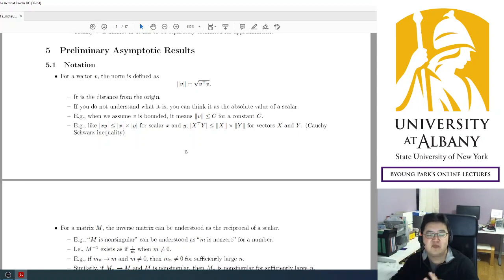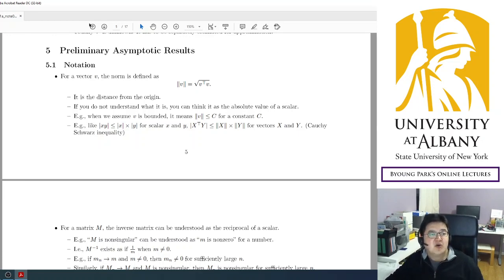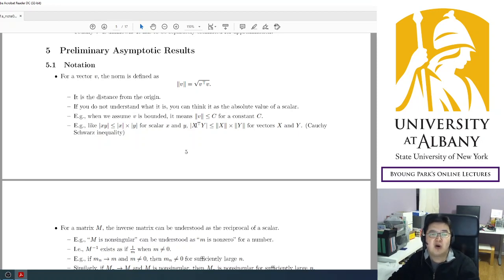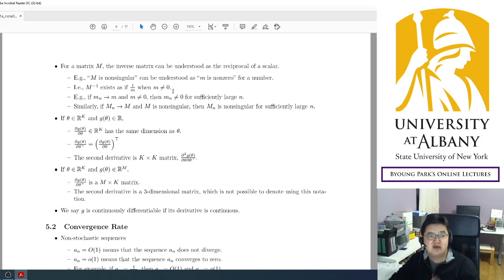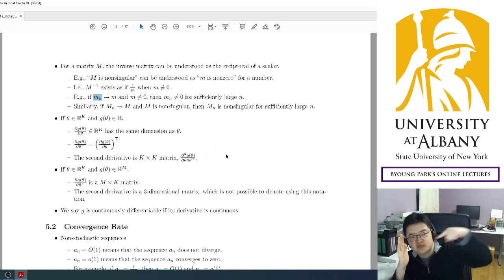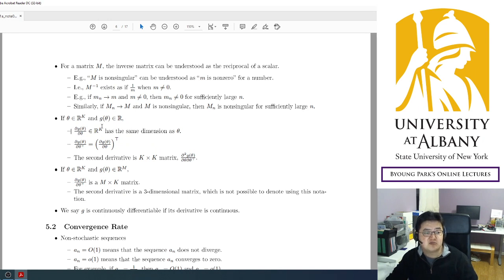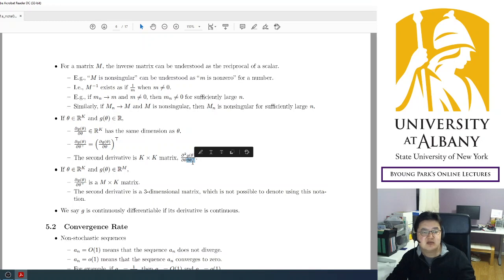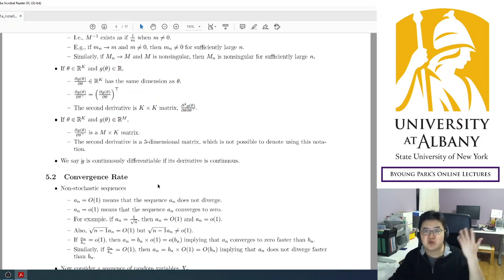eco621 L11 1